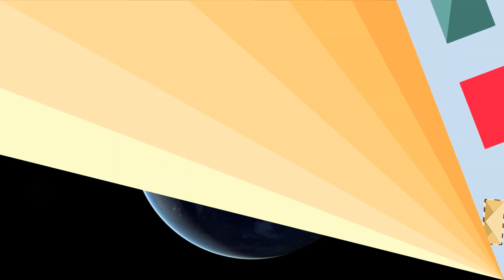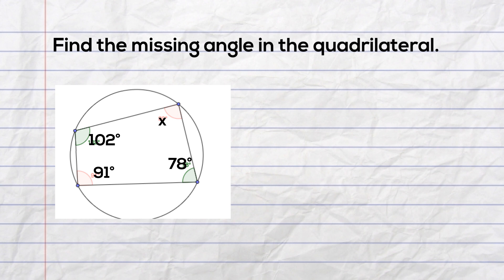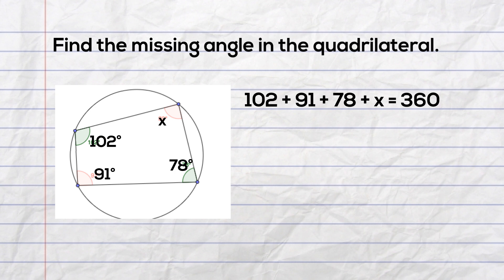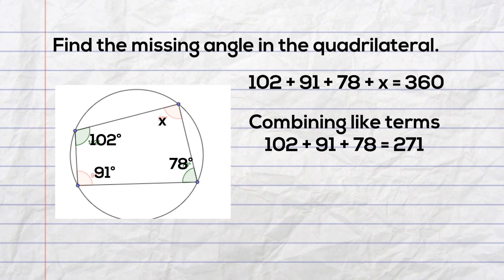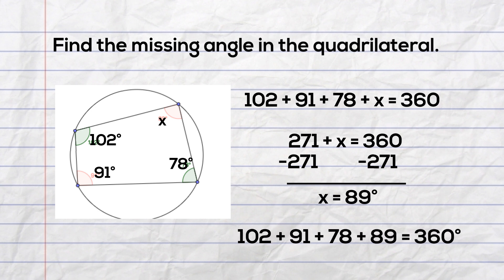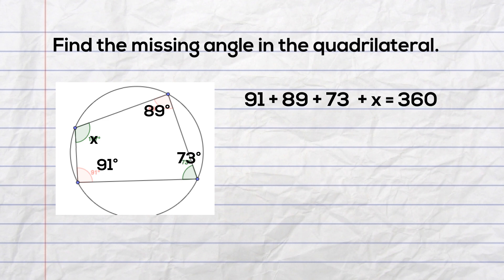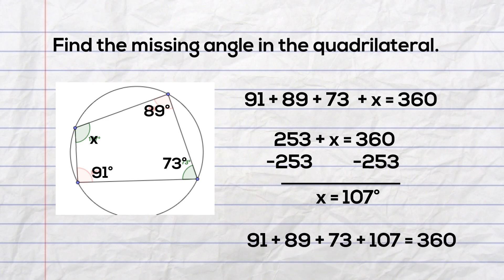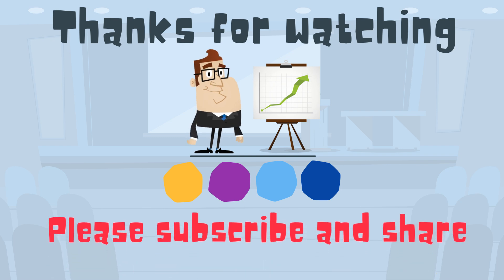Find missing angles quadrilaterals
How to find missing angles in quadrilaterals.A quadrilateral has four angles that add to 360 degrees.

angle a + angle b + angle c + angle d = 360

You can use this fact to set up an equation to find unknown angles.